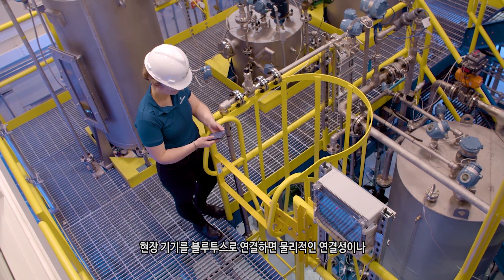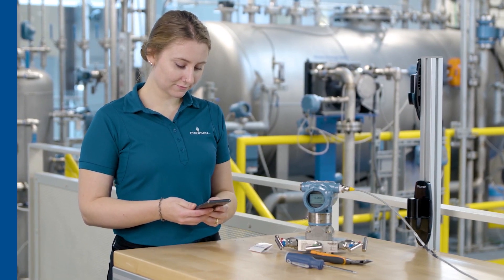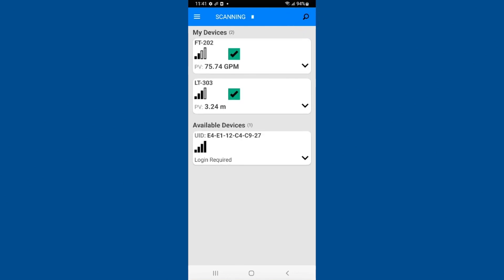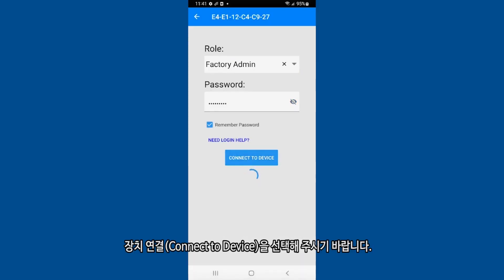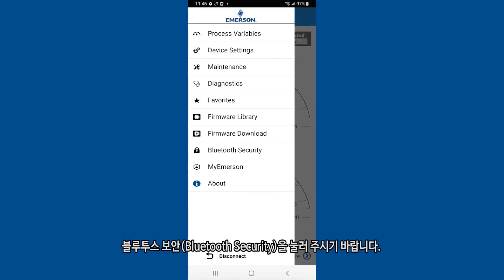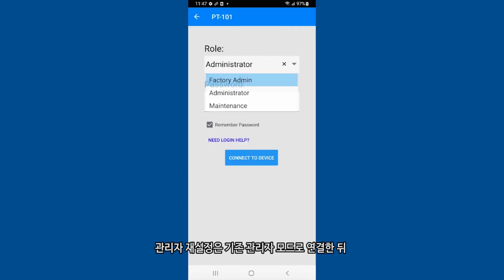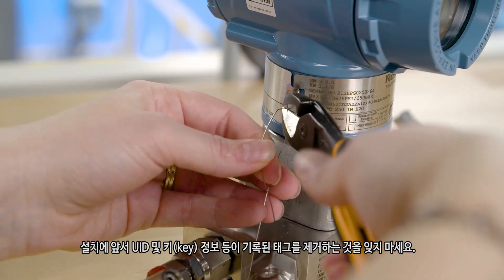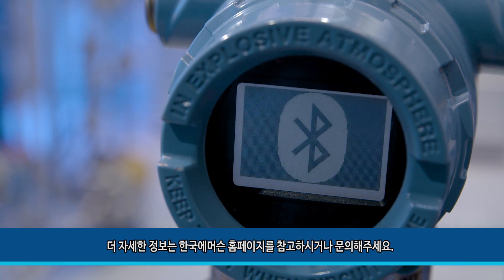블루투스로 에머슨 장치를 연결하는 방법How to connect to an Emerson Device over Bluetooth Technology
에머슨의 장치를 블루투스로 연결해 생산성, 신뢰성 및 안전성을 높여보세요!

에머슨 블루투스 장치 설정 및 연결은 쉽고 빠르며, 편리합니다. 또 화기 작업 허가가 필요 없습니다. 현장에 직접 가거나, 기기에 이상이 있는지 추측하지 않아도 됩니다. 또한 이동중에도 주의가 필요한 사항을 파악할 수 있어, 신속하게 현장 장비를 구성, 유지 관리 및 예상치 못한 문제를 빠르게 해결할 수 있습니다.

영상은 현장 기기를 Bluetooth®로 연결하는 방법을 소개합니다. 물리적 연결이나 별도의 도구 없이 구성, 유지 관리 및 서비스 작업을 수행할 수 있는 간단한 방법을 알아보세요!

한국에머슨의 다양한 채널에서 최신 정보를 얻어보세요!